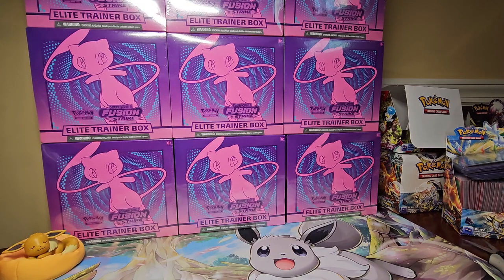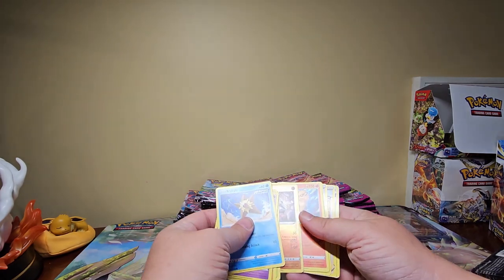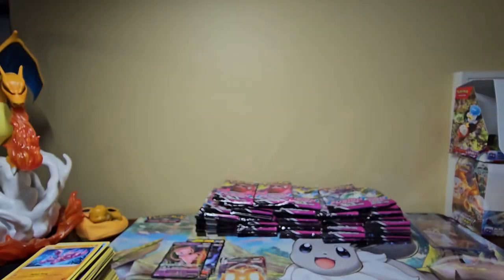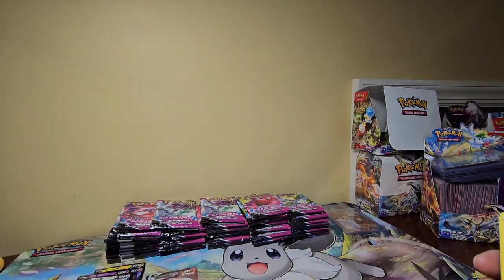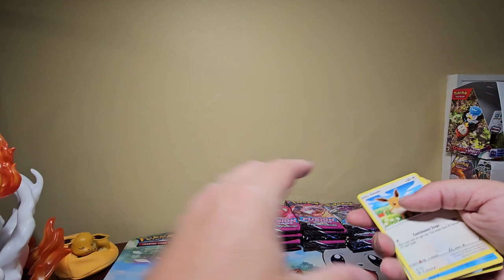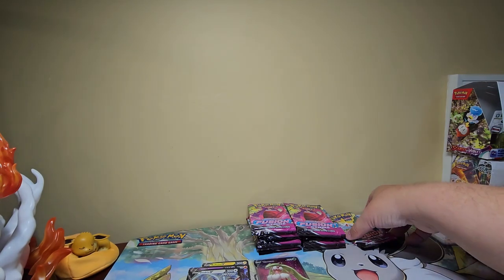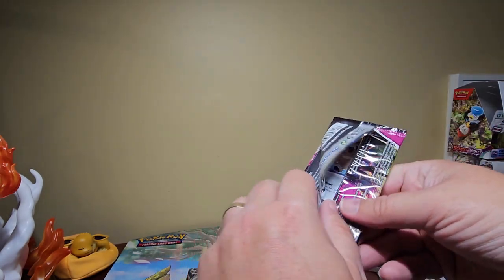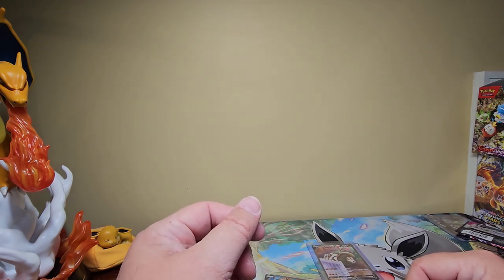Pokemon Opening! Fusion Strike "Out"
I got a great deal on Fusion Strike. This was too hard to pass up.